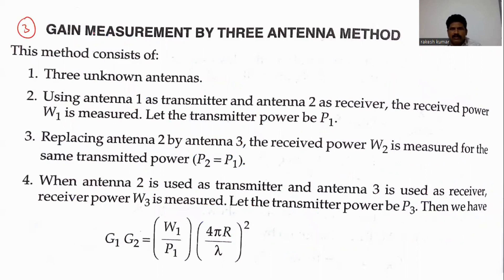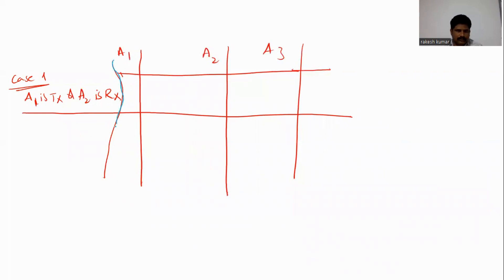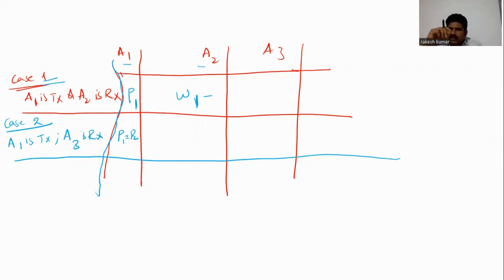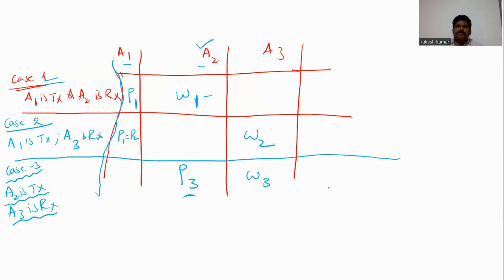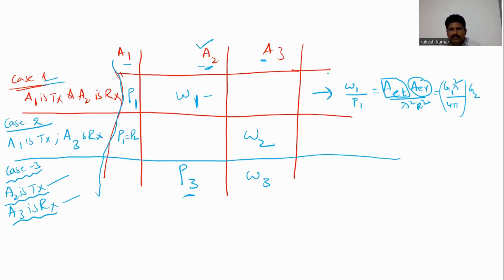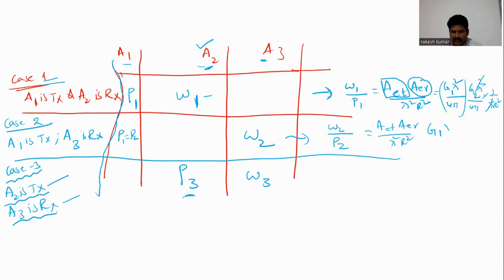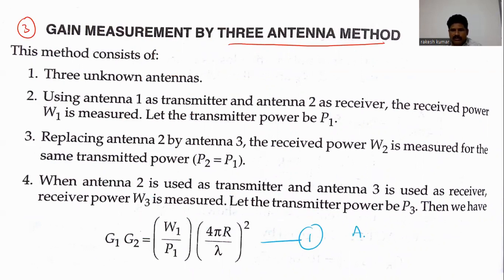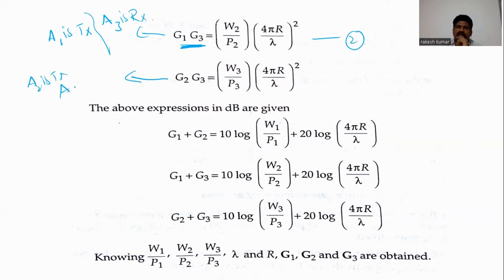GAIN MEASURMENT BY 3 ANTENNA METHOD